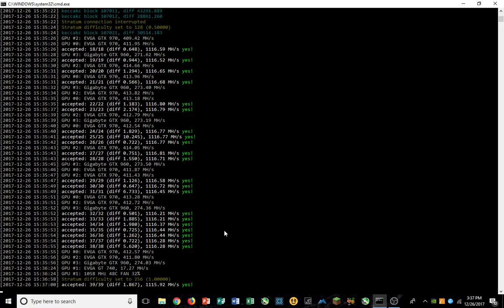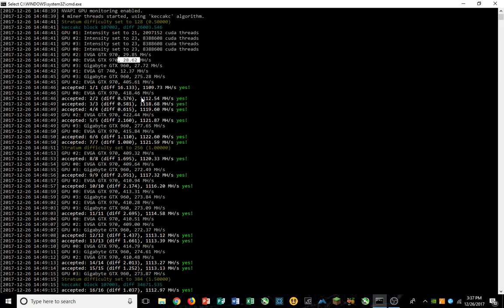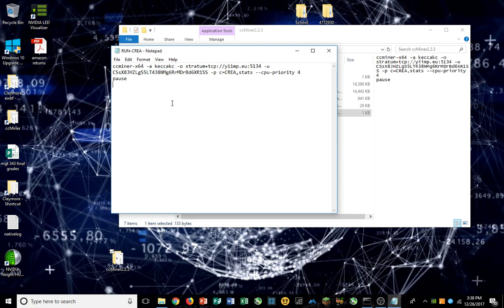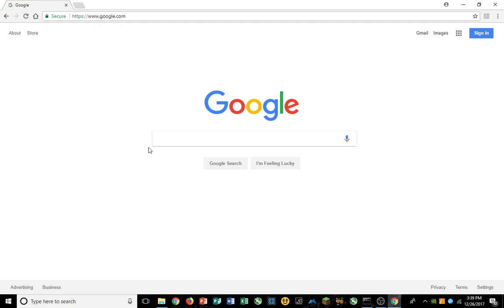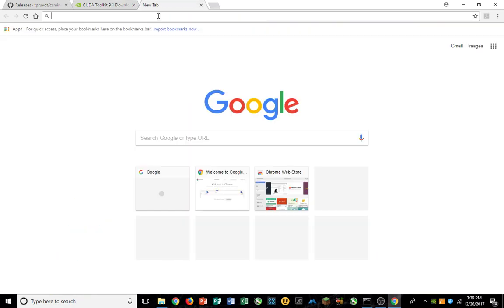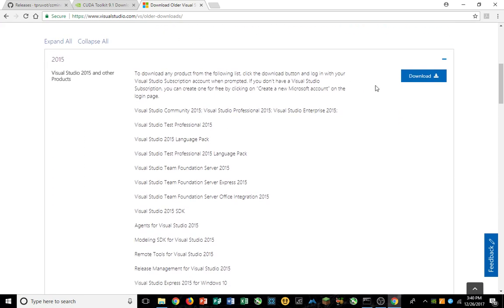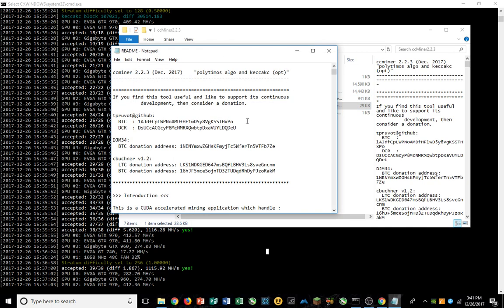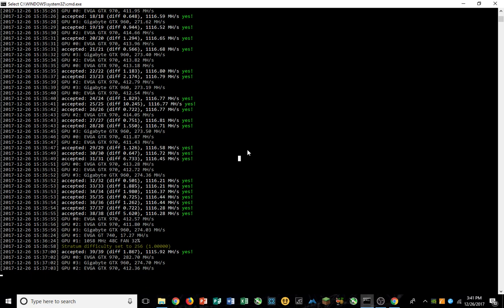1 GH/s GPU Mining Rig - ONLY 4 GPU's [400+ MH/s Per Card]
How do I Mine 1 Billion Hash/s with only 4 GPU's? Watch to find out.

Uses ccminer 2.2.3 tpruvot CUDA optimized fork, CUDA 9.1 Toolkit, Visual Studio 2015
Also an Nvidia GTX 970, GTX 970, GTX 960, and GT 740